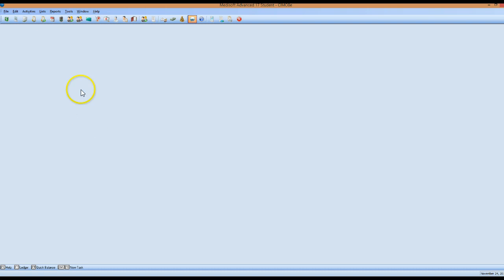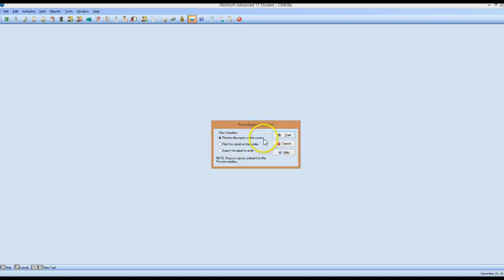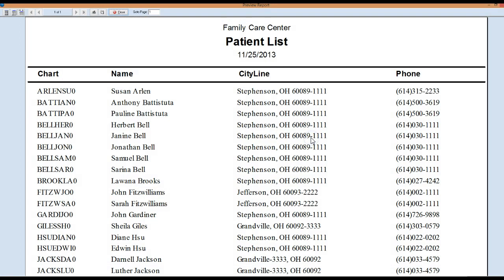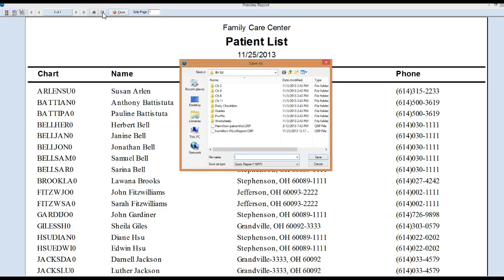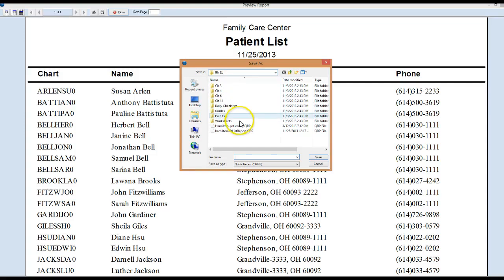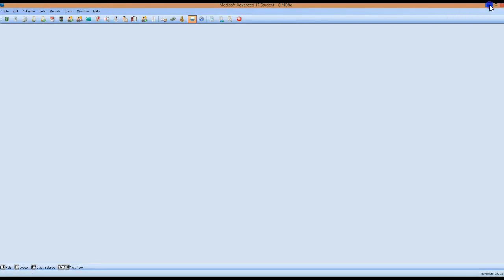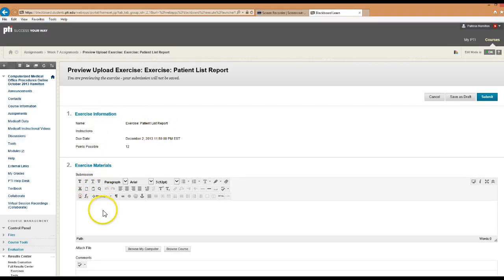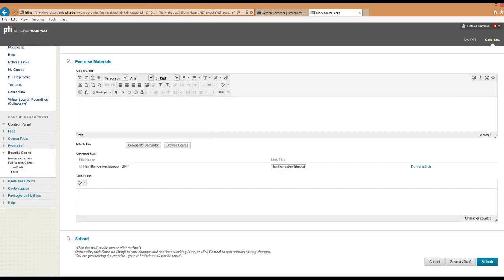Pt List Report-Oct2013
Medisoft Pt List Report